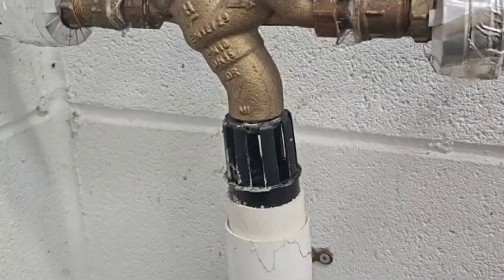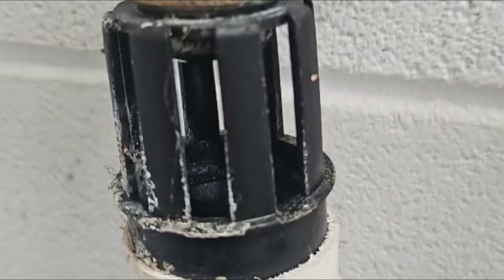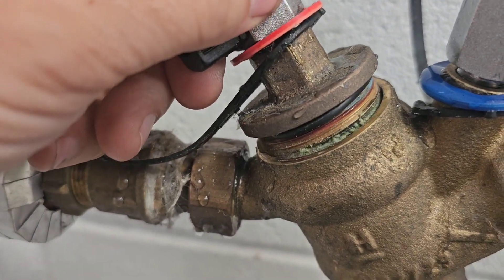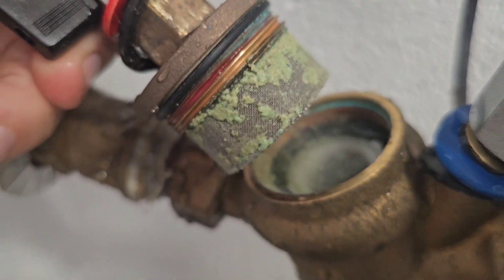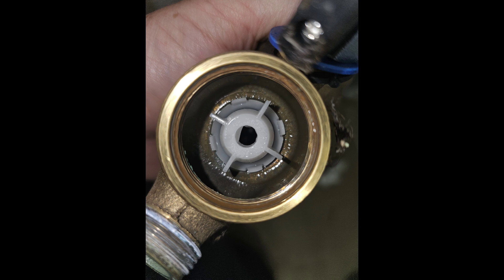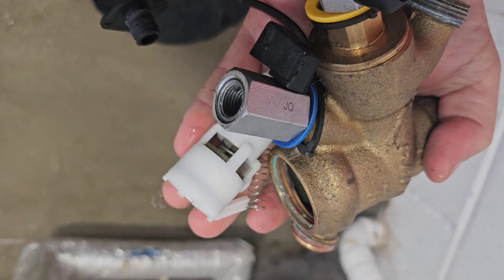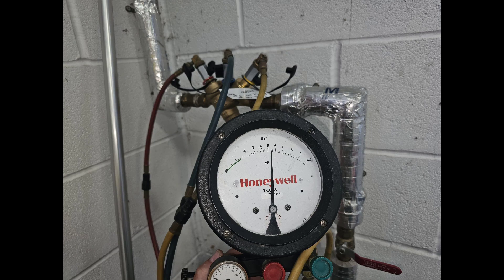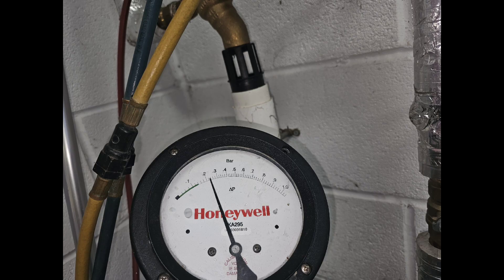Resideo BA295s Discharging . Type BA Device . RPZ Valve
RPZ valves are a critical part of any water system that is at risk of contamination. Maintaining your RPZ Valve is essential as seen in this example. The RPZ valve is discharging on approach, the strainer needs cleaning, the water is discoloured/cloudy and the check valve has broken.